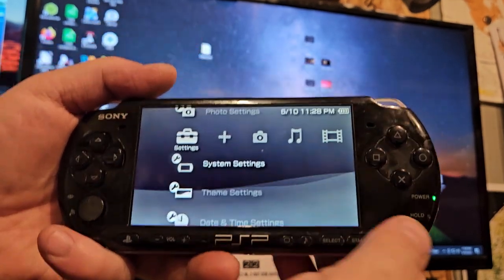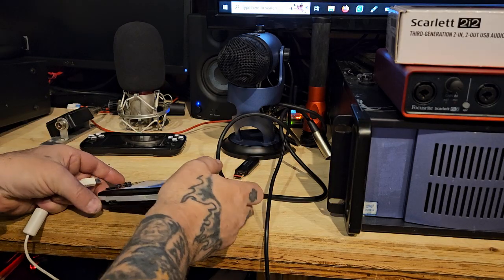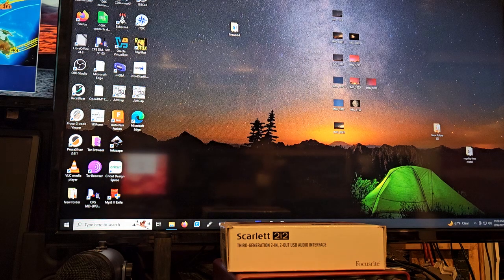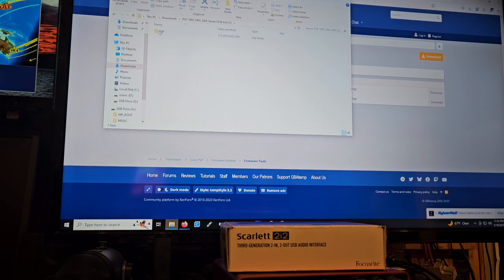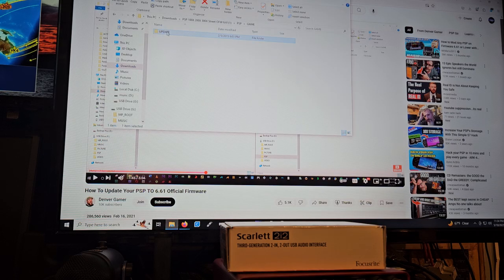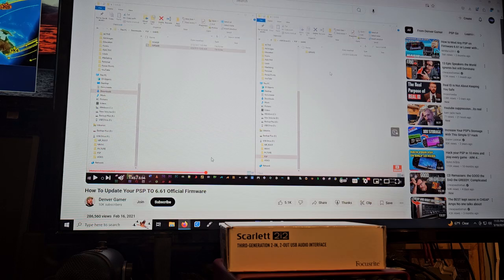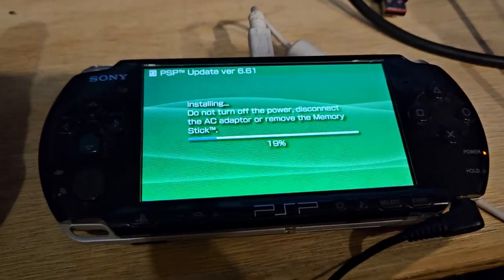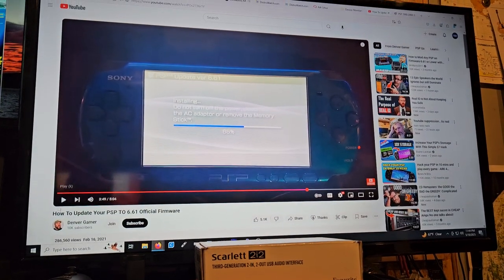Update sony psp 3001 to 6.61 firmware.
I want to say thanks to Denver gamer for his excellent video here's a link to his video I just wanted to clarify it was a little confusing about the dragging and dropping and all that stuff so that's why I made my own video of it and just kind of sharing with you guys what I'm doing here thanks for watching and I'll put a link to everything that he put a link to as well down below

here is a link to Denver Gamers Channel with this video

and here is a link to the files that you will need